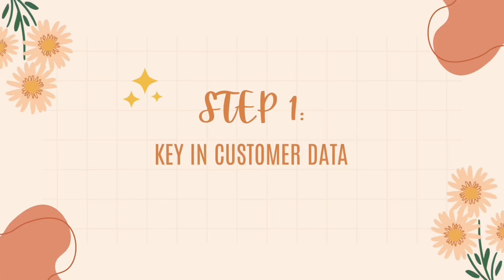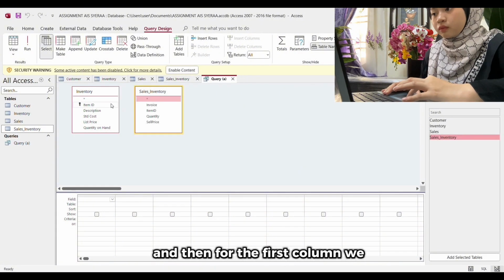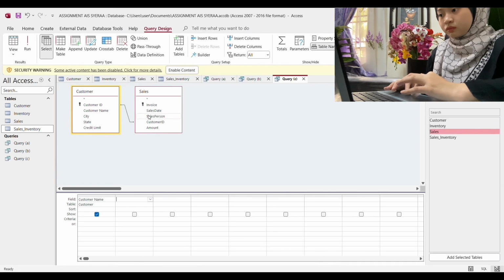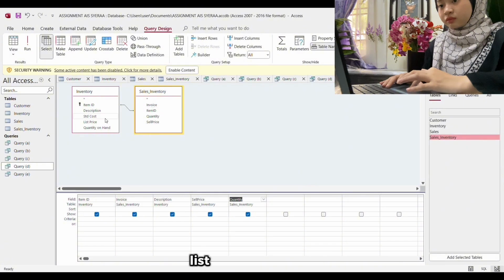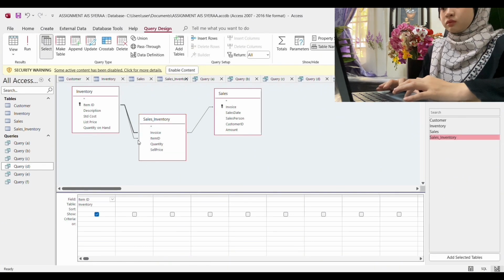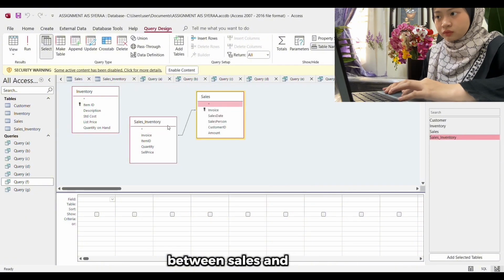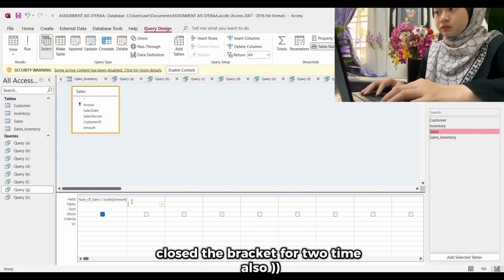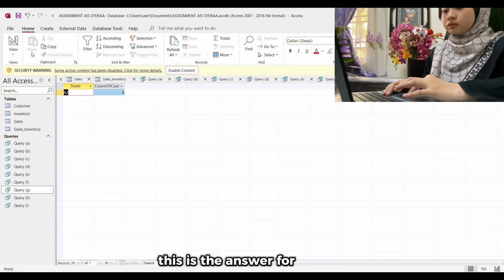S71845_K3_ACT3513